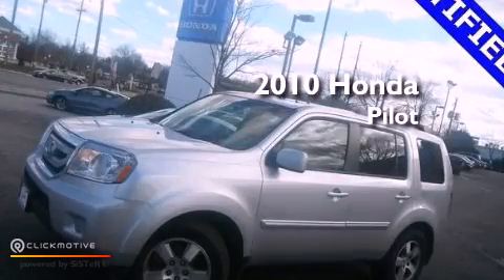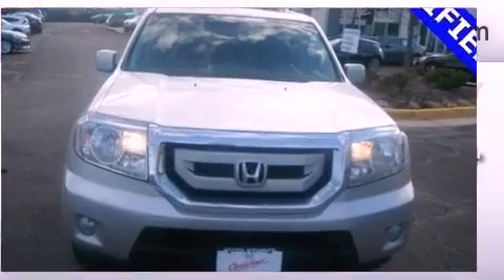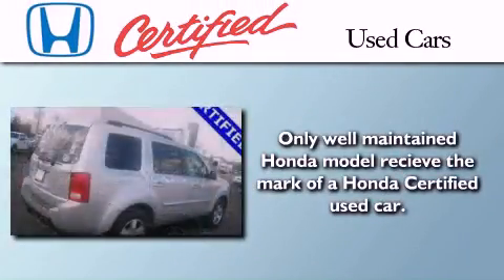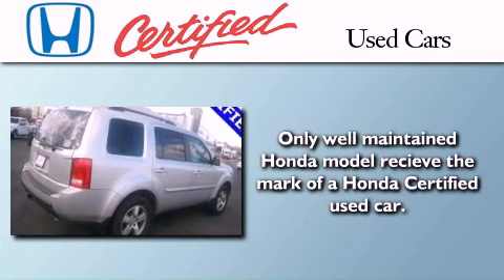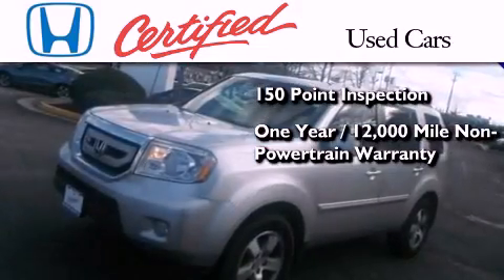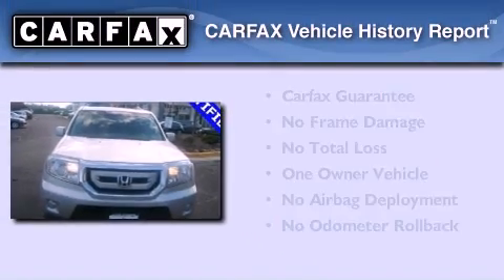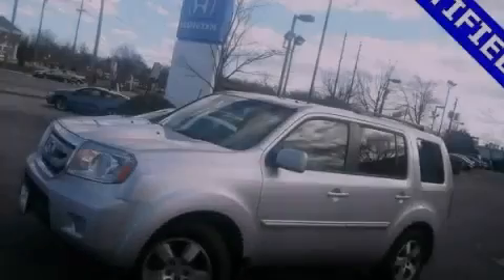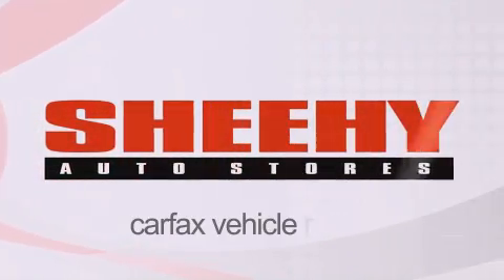Pre-Owned 2010 Honda Pilot Alexandria VA 22306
Year : 2010
 Make : Honda
 Model : Pilot
 Engine : Gas V6 3.5L/212
 Trans . : Automatic
 Exterior : Alabaster Silver Metallic
 Miles : 49,203

 Stock : H35421A